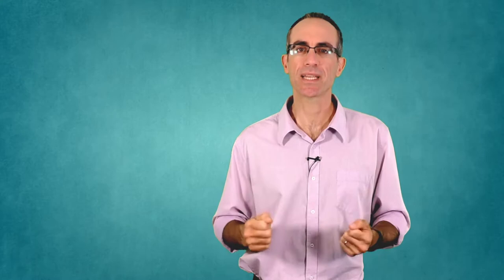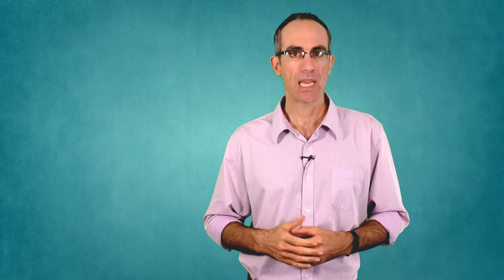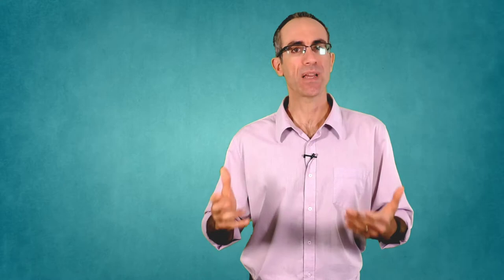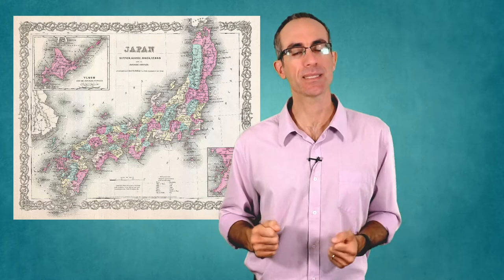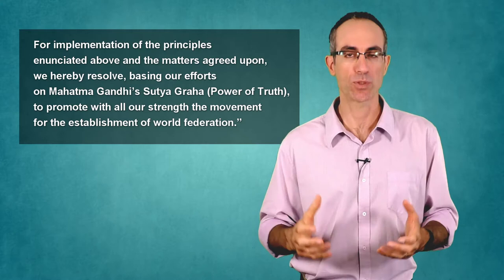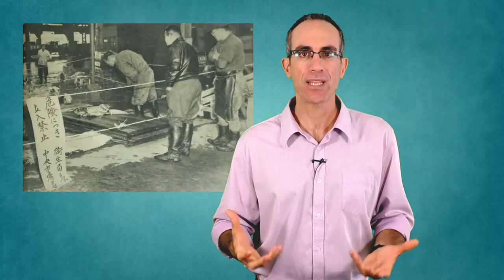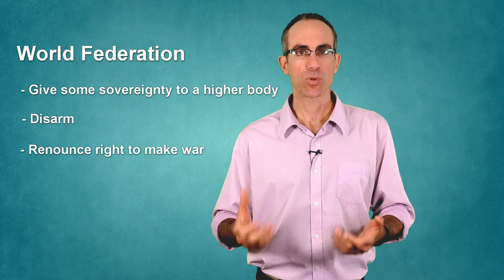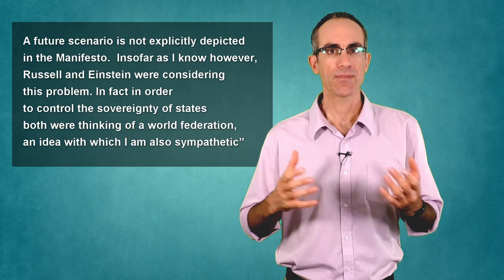17. Hideki Yukawa: World Peace through World Federation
Learn about this leading Japanese scientist’s work through the Pugwash Conferences and the World Federalist Movement to persuade countries to renounce war, as Japan had done in its Article 9 of the Constitution.

--- Contents ---
0:00 Personal background
3:34 A scientific breakthrough
6:14 World War II
8:42 How to stop wars?
11:49 Japanese voices for World Federation
17:08 Asian Congress for Federal World Government
19:14 Friendship With Einstein, A noble prize
21:21 The Anti-Nuclear movement
24:34 Einstein-Russel Manifesto and the Pugwash Conferences

Related lectures:
- 13. Albert Einstein: A Vision of a Unified World  |  youtu.be/26heeuKgWJM
- 24. A World Parliament  |  youtu.be/hGFObAB0P7I